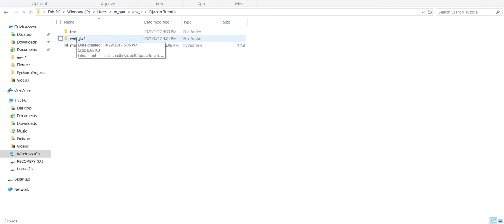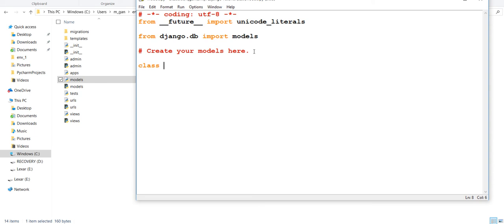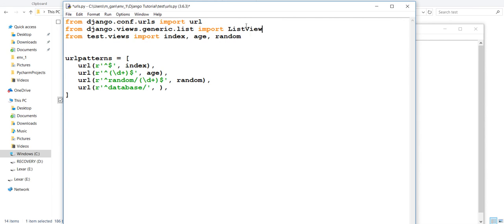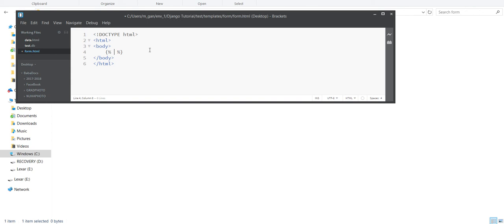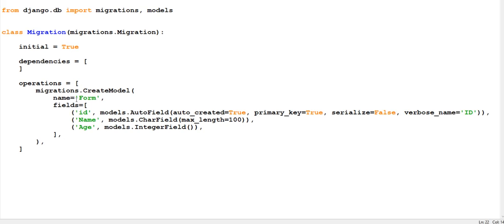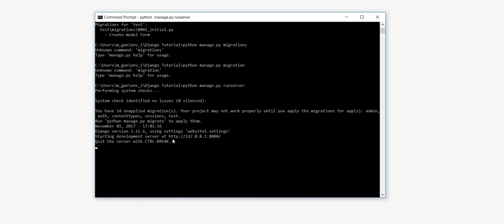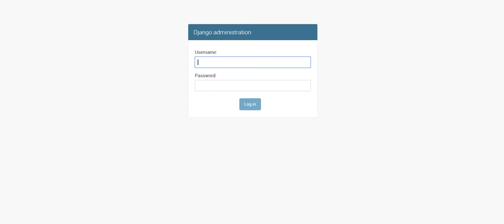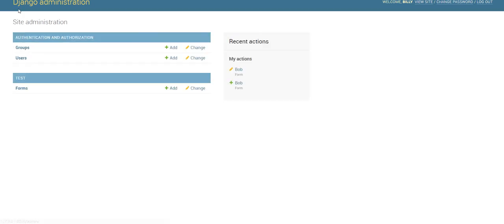Django Python Web Framework - 2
django database